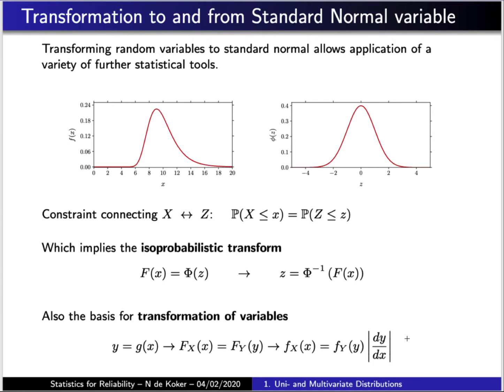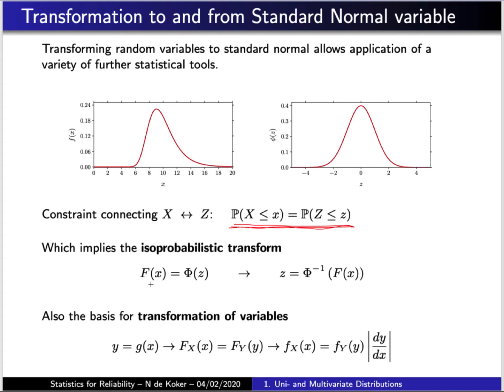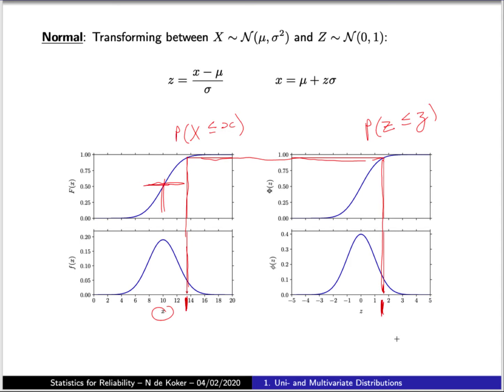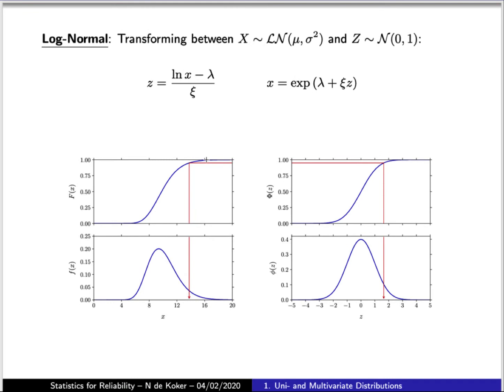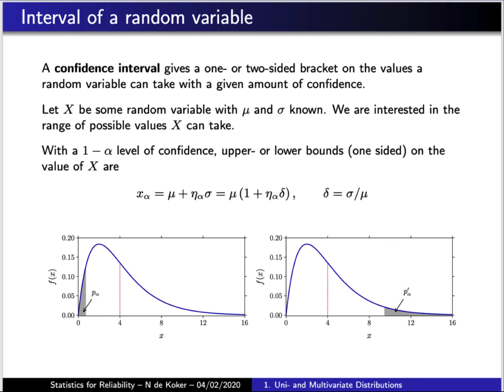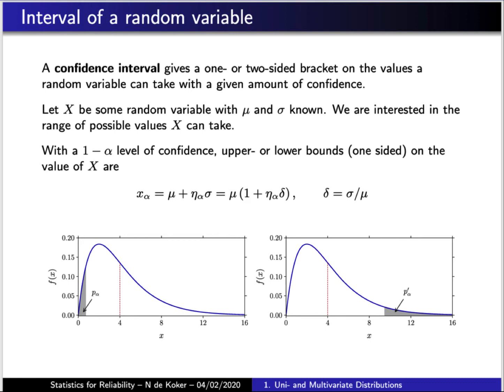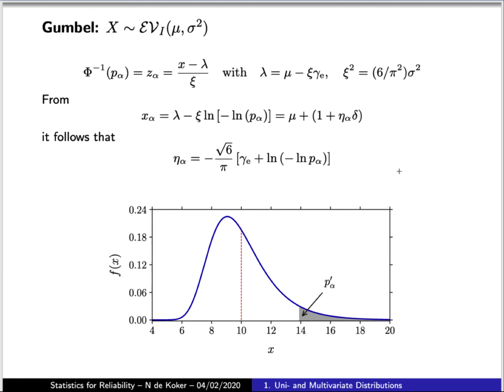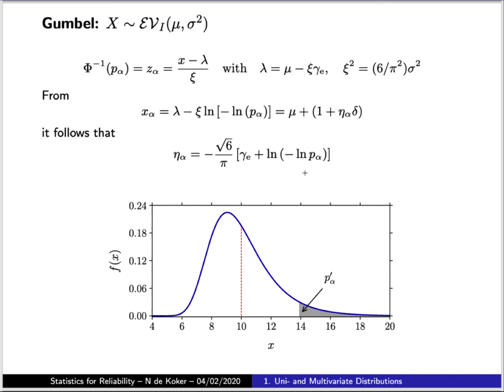1.3 Isoprobabilistic Transformation (Structural Reliability: Lecture 1)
Statistics for Structural Reliability:
1. Single and Multivariate Distributions
1.3 Isoprobabilistic Transformation

Stellenbosch University